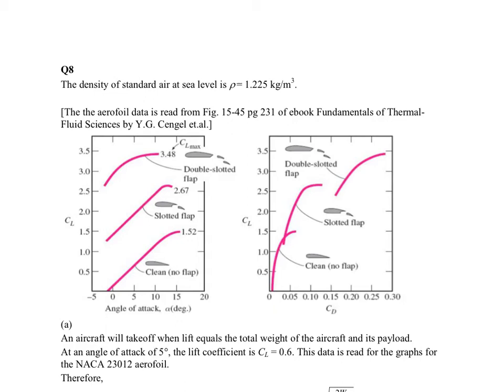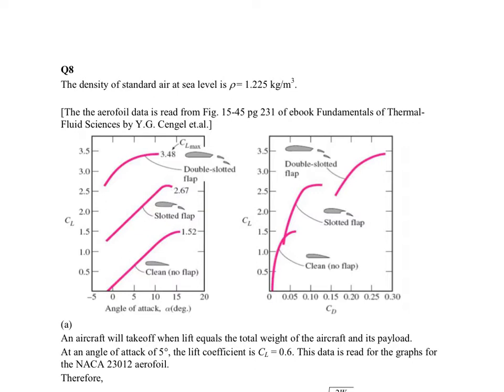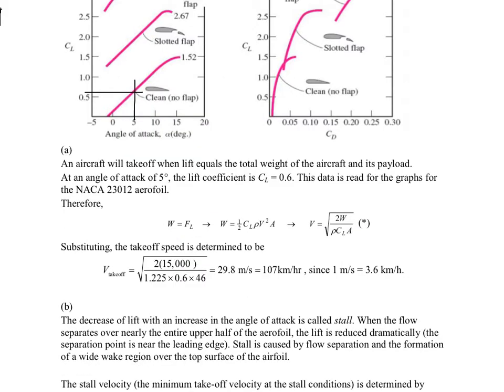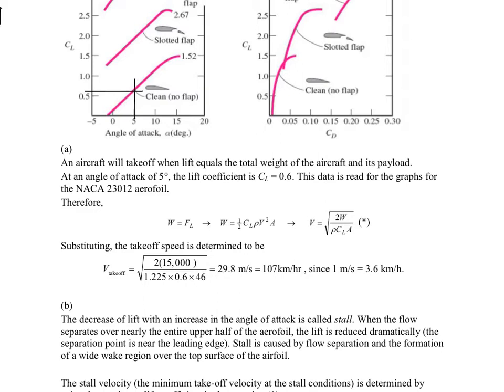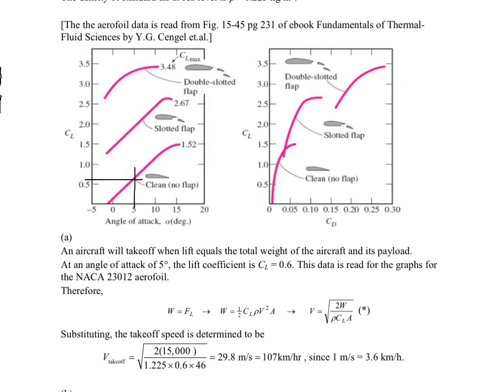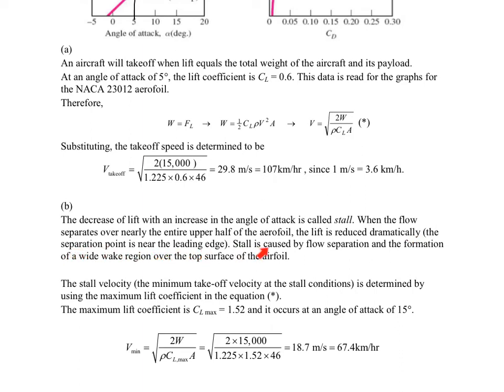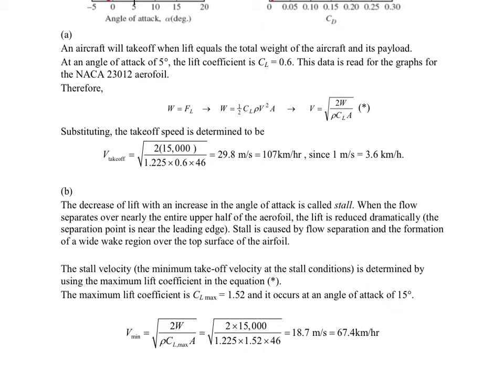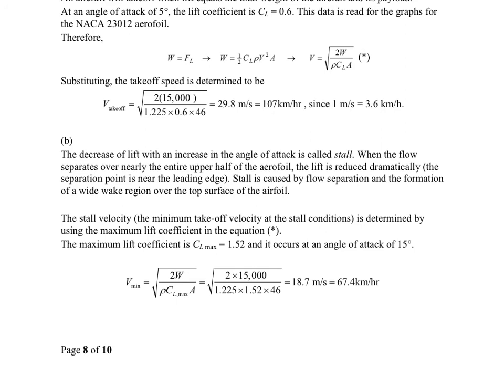Q8 exam revision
Take off speed and stall calculations